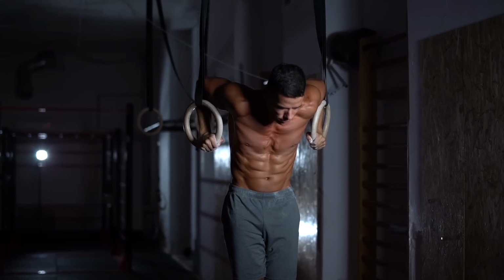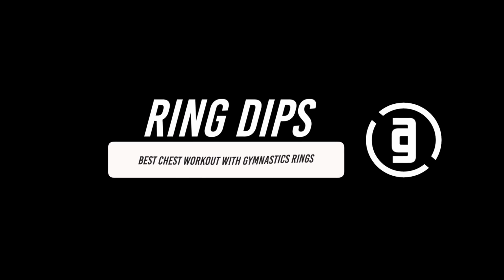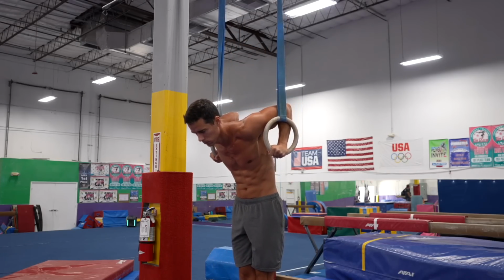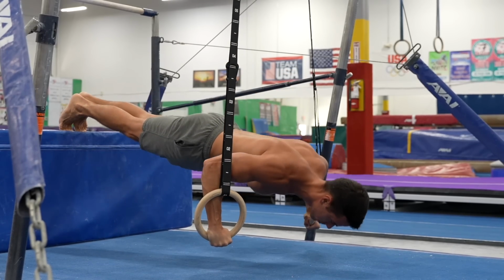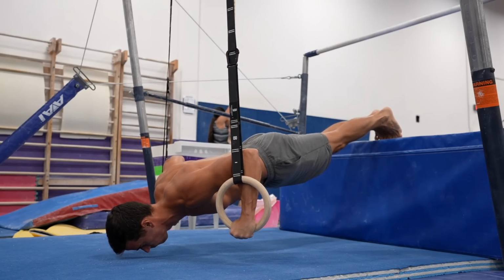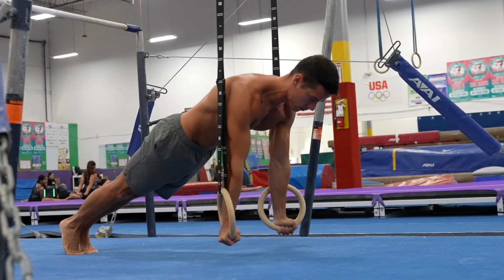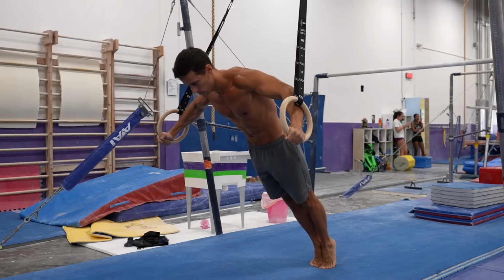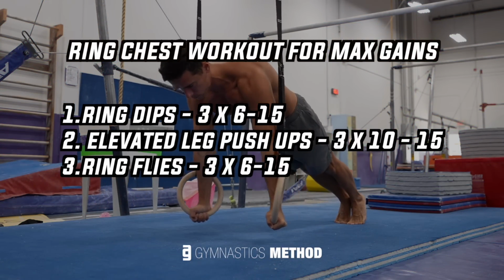Intense CHEST WORKOUT with Gymnastics Rings (Insane Pump)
If you want to build big and defined chest without going to the gym and use weights, then gymnastics rings is your best choice!

In this video I’m going to show you the best exercises for a great chest workout using gymnastics rings!

The biggest benefit of gymnastics rings training is that you need to stabilize all the time, and thanks to this, more muscle fibers get involved in the work.

If you train with your bodyweight only, you can’t get better results than using rings.

Of course that doesn’t mean that you can’t build muscle without using rings, in fact, you must learn the basics without the rings first, since these exercises are considered pretty advanced.

So before you get into these exercises, it’s highly recommended to do a complete joint preparation and basic strength program, so you can prepare your body for this load.

And now, net’s see the most effective exercises for chest gains with gymnastics rings!